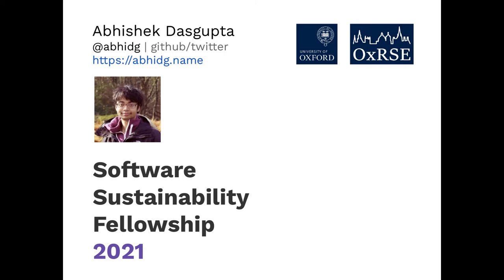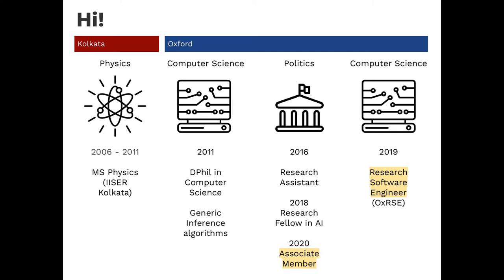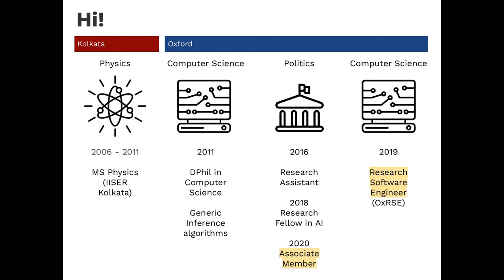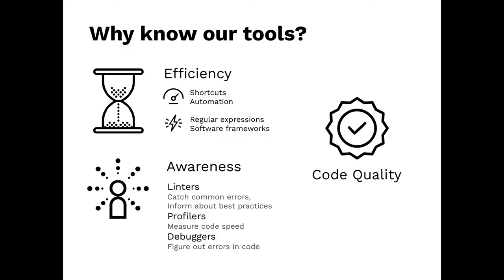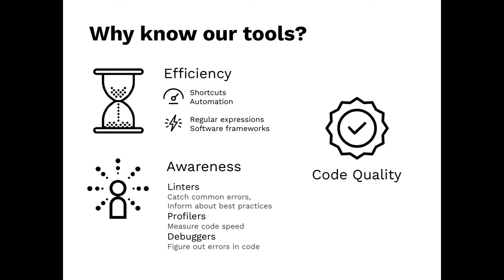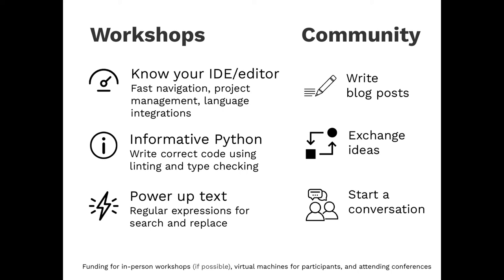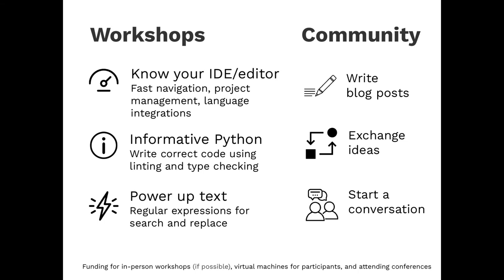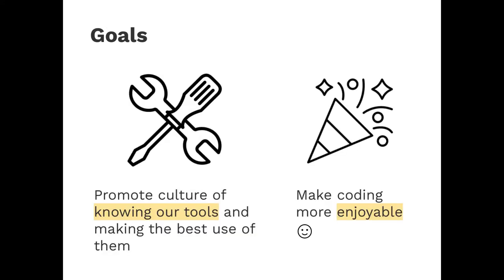Fellowship 2021 Screencast: Abhishek Dasgupta